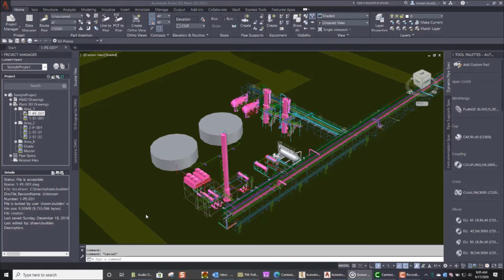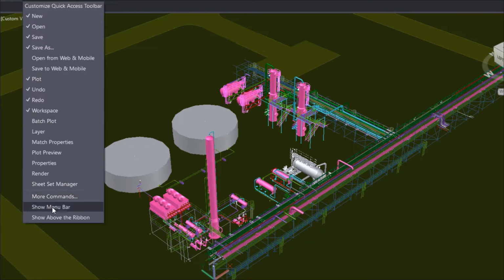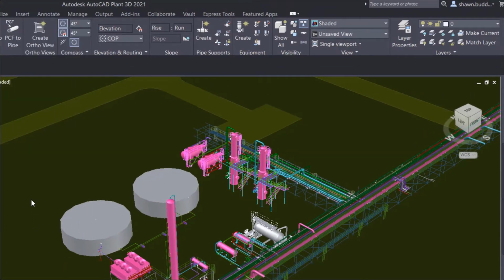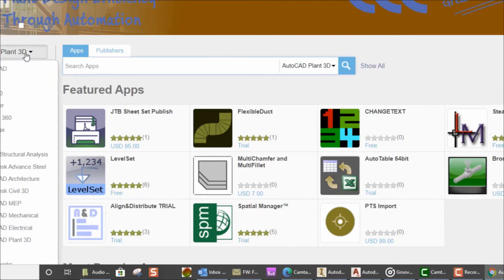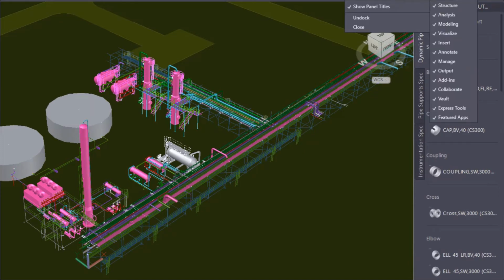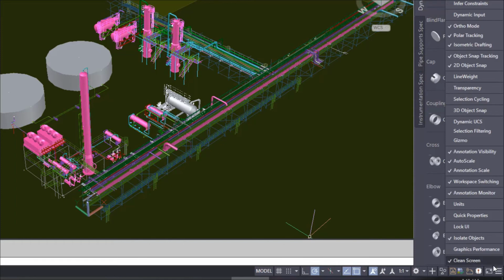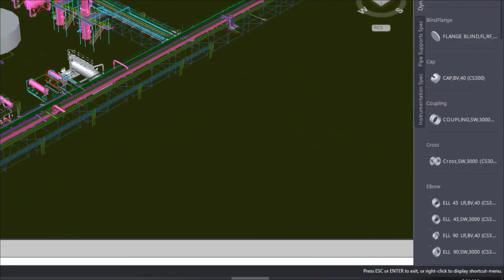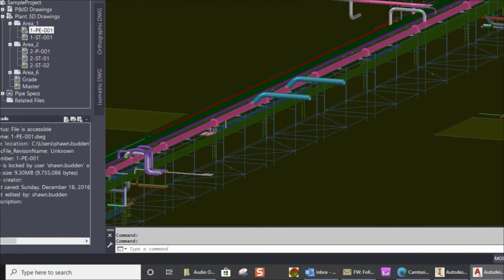AutoCAD Plant 3D User Interface in Autocad Plant 3D / Autocad Plant 3D tutorials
The AutoCAD Plant 3D interface screen after opening a drawing consists of a drawing area, command window, menu bar, toolbars, status bar, and so on.

A piping design project includes the drawing and other forms of data. These data sources are inter-related in a project. The drawing data includes P&IDs, 3D models, Isometric drawings, and Orthographic drawings. The other data forms include catalogs and specs for piping, process data, and so on.

The drawing area covers the major portion of the screen. In this area, you can draw the objects and use the commands. To draw the objects, you need to define the coordinate points, which can be done using the pointing device. The position of the pointing device is represented on the screen by the cursor. The window also has the standard Windows buttons such as close, minimize, and so on, at the top right corner. These buttons have the same functions as for any other standard window.

The command window at the bottom of the drawing area has the Command prompt where you can enter the commands. It also displays the subsequent prompt sequences and the messages. You can change the size of the window by placing the cursor on the top edge (double line bar known as the grab bar) and then dragging it. This way you can increase its size to see all the previous commands you have used.